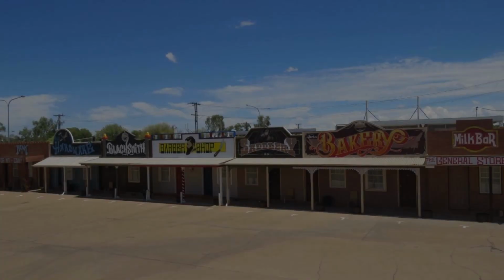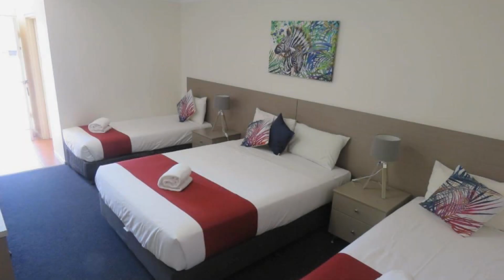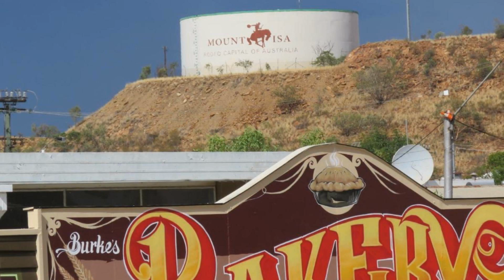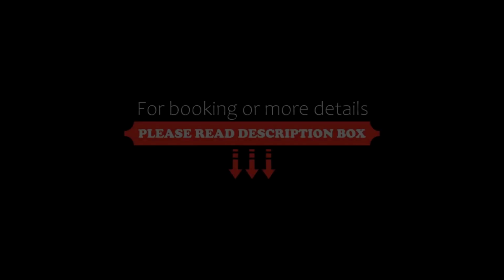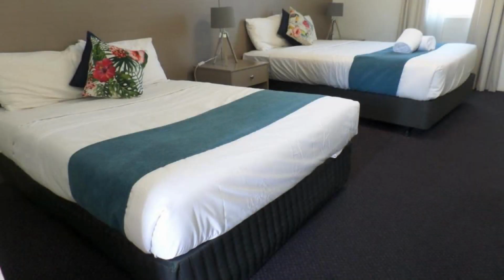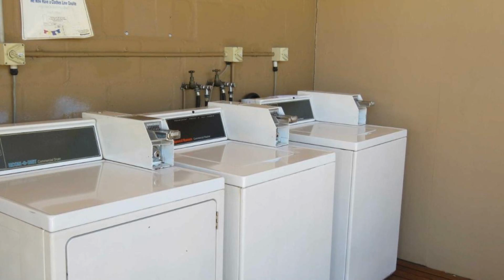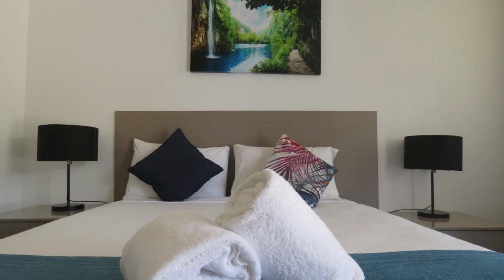Burke & Wills Mt Isa, Mount Isa, Australia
About Property:
Located in the centre of Mount Isa, this motel offers modern air-conditioned rooms with Wi-Fi access. Guests have access to an outdoor swimming pool.
Each room at Burke & Wills Mt Isa includes a flat-screen TV and en suite bathroom and tea/coffee making facilities. Ironing facilities and a guest laundry are also provided.
Facilities include a barbecue area. Free off-street car parking is included.
Property Type: Hotel
Address: 36 Miles St, 4825 Mount Isa, Australia
Searching For
1. Burke & Wills Mt Isa - Mount Isa - Australia
2. Burke & Wills Mt Isa - Mount Isa - Australia Address
3. Burke & Wills Mt Isa - Mount Isa - Australia Rooms
4. Burke & Wills Mt Isa - Mount Isa - Australia Amenities
5. Burke & Wills Mt Isa - Mount Isa - Australia Offers and Deals
Audio Credit:
Track Title: Reasons To Hope
Artist: Reed Mathis